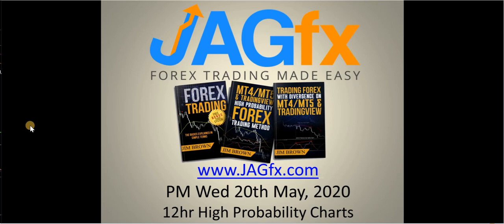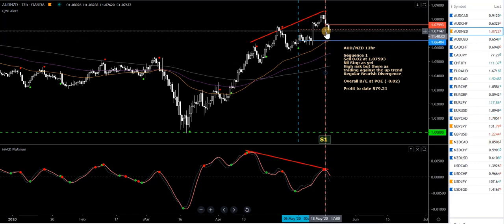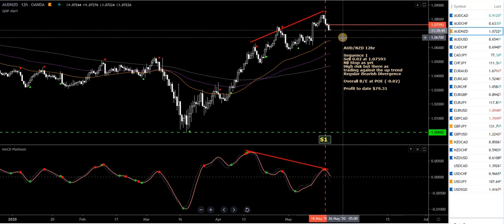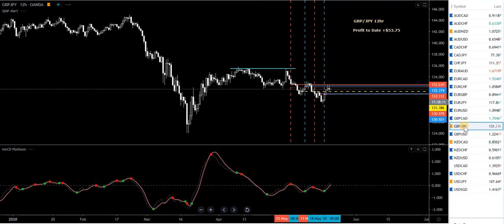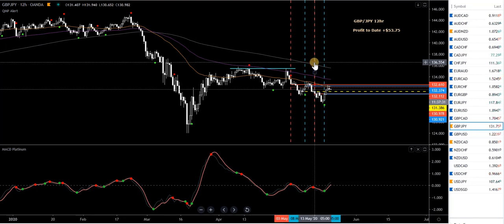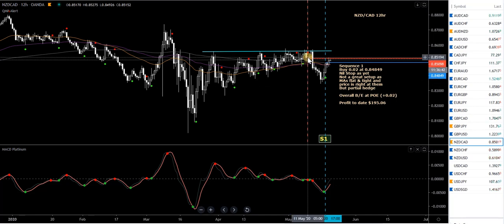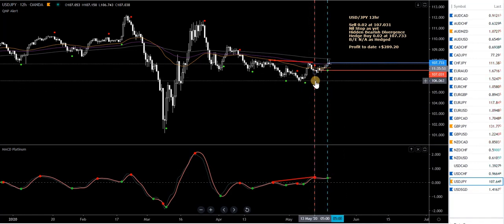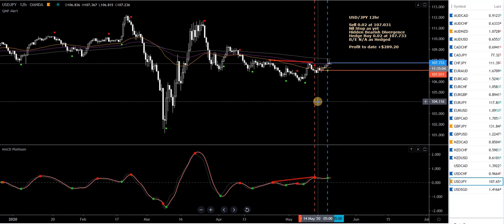JAGfx 12hr High Probability Trading PM Wed 20th May 2020